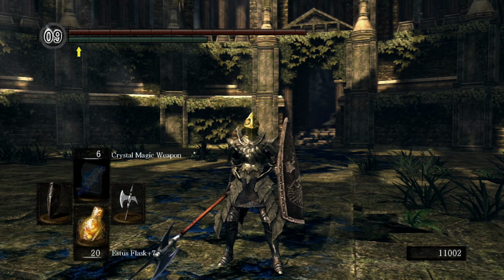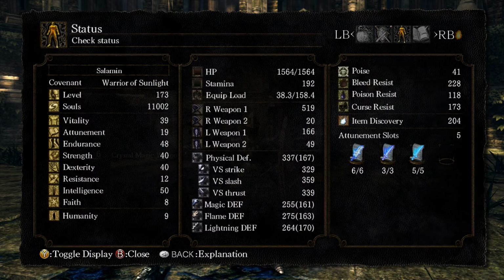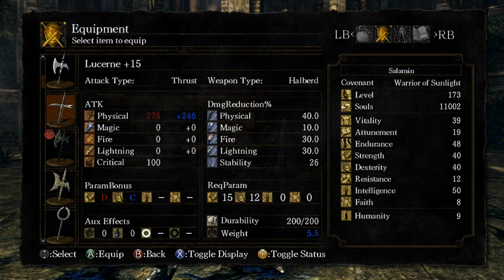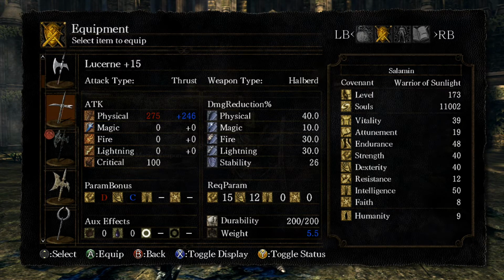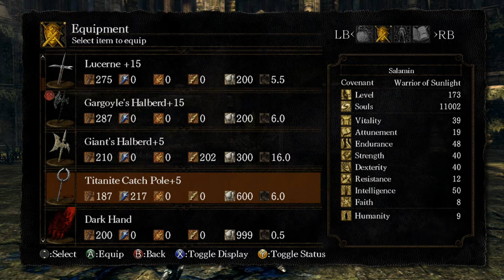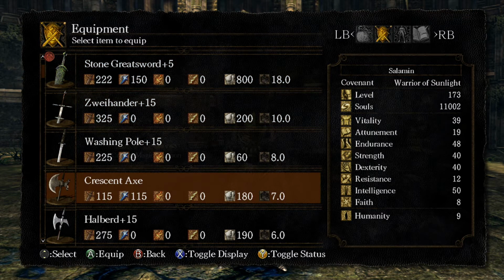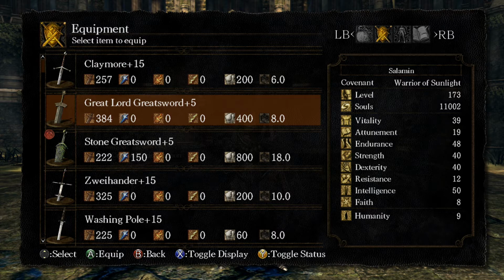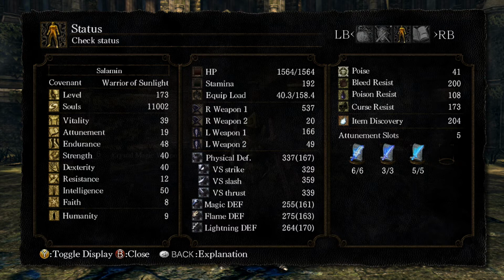Dark Souls- Best Quality Weapon [Pt2]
Adding in what I wasn't able to talk about in the first video. Hope you enjoy!